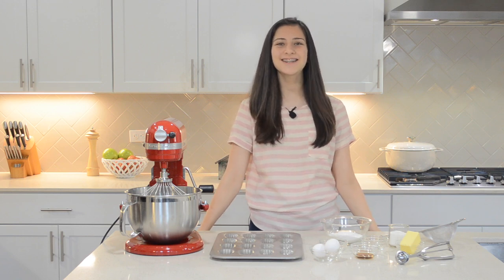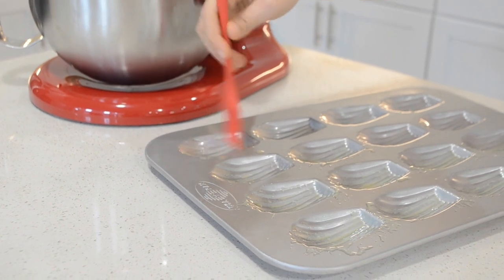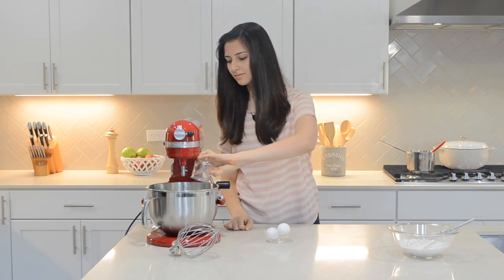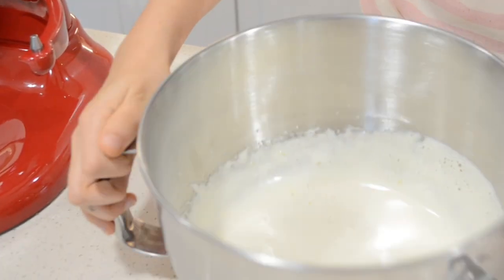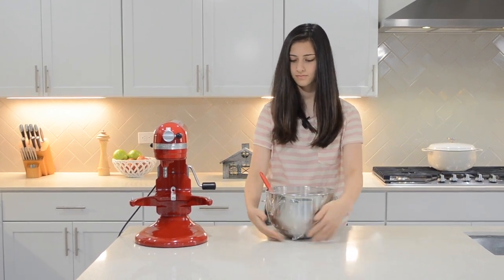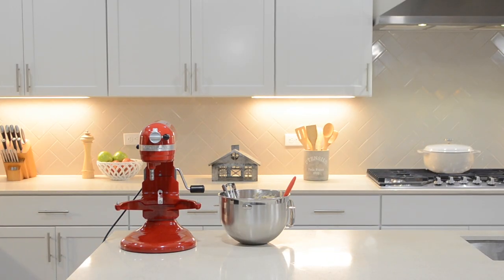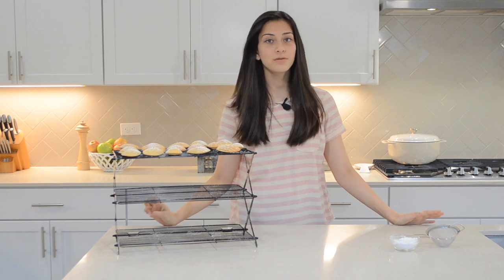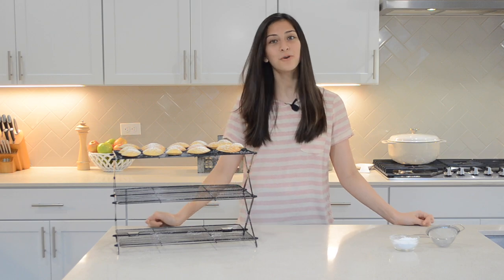Classic French MADELEINES! | The Corrigan Sisters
These classic french madeleines are buttery, light, and airy cakes, with a crisp golden edge! They are very simple, and only require a few ingredients. These are sure to be a showstopper! Best when served fresh, and with a cup of tea. Enjoy! RECIPE DOWN BELOW:

MADELINES:
By: The Corrigan Sisters
Makes: 16 Madeleines

INGREDIENTS:

-3/4 cup all purpose flour

-1/4 tsp. baking powder

-1/8 teaspoon salt (or a pinch)

-2 eggs

-1/2 cup granulated sugar

-2 teaspoons vanilla extract

-1/2 cup browned butter (or melted)

-1 tsp. lemon zest (optional)

INSTRUCTIONS:

1. Brush your madeleine pans with melted butter, and chill the pan while preparing the batter (about 10 minutes).

2. Melt the butter over a saucepan and cook until it turns a nice caramel color. Keep an eye on it. Regular melted butter will also work, but we highly suggest taking that little extra step, to take these to the next level.

3. In a medium sized bowl, Sift in the flour, baking powder, and salt, and whisk together until combined.

4. To a bowl of a stand mixer, add the sugar and eggs and beat with a whisk attachment on high speed until thick, about 5 minutes. Now add in the vanilla and lemon zest.

5. Delicately fold the dry ingredients into the egg mixture and mix until combined.

6. Add in the browned (or melted) butter.

7. Cover and chill the batter for at least an hour (chilling the batter will give your madeleines that classic hump shape)

8. Then with a small ice cream scoop (1 1/4 Tbsp.), divide the batter into each scallop well. Bake at 350F for 7-9 minutes.

9. Serve with a light dusting of powdered sugar (optional)